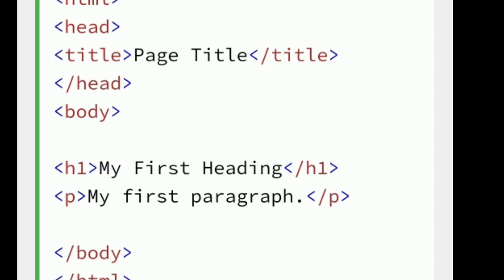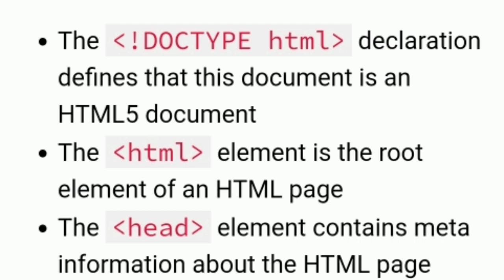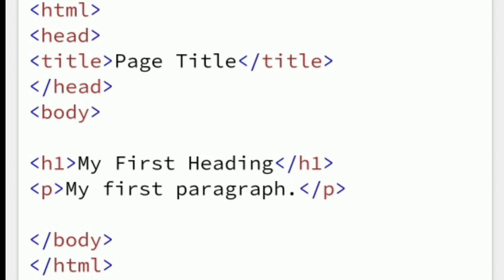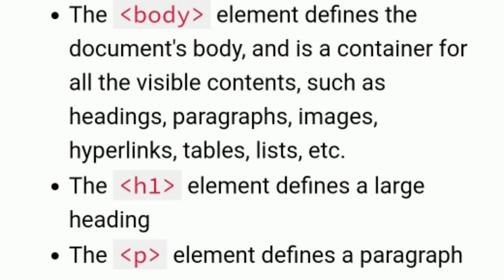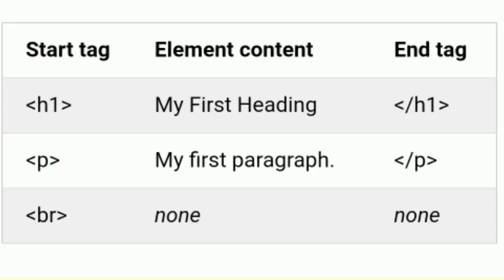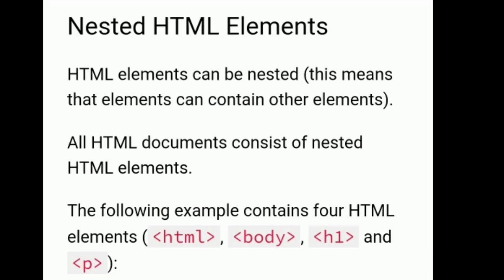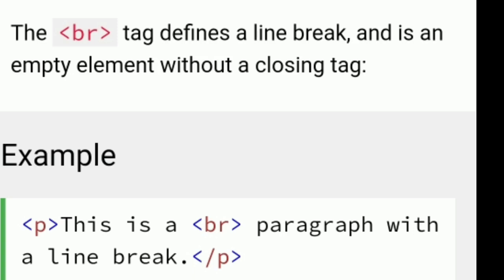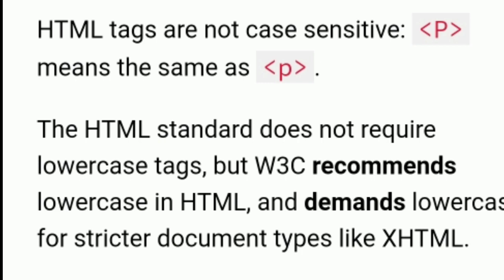elements of HTML